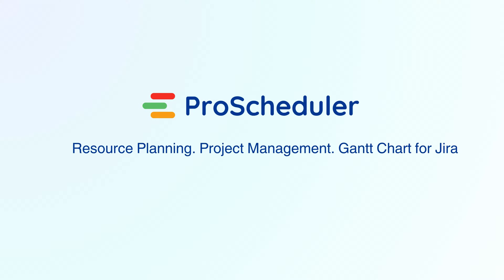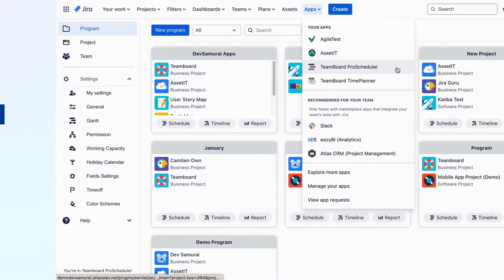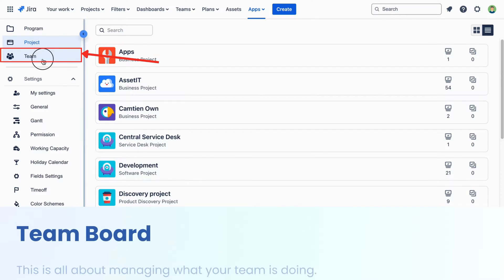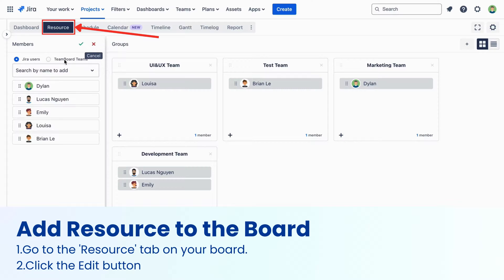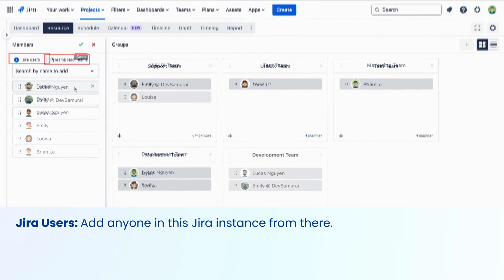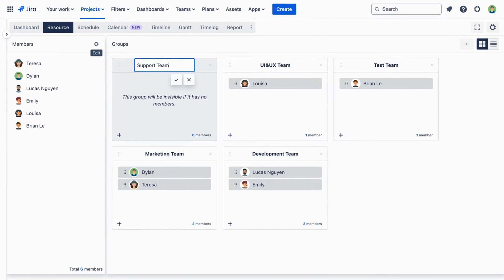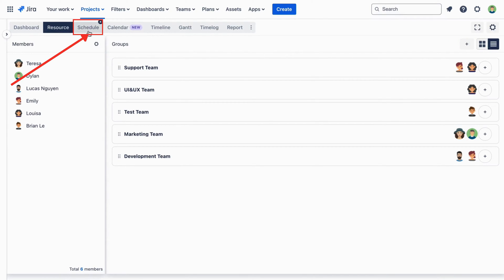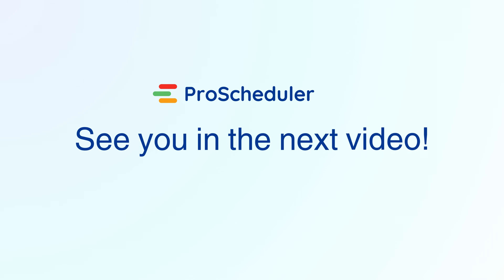How to Add Resources to the Board | TeamBoard ProScheduler Tutorial 01 | Jira | Atlassian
Welcome to our comprehensive tutorial on how to efficiently add resources to your board using TeamBoard ProScheduler. This step-by-step guide is designed to simplify your scheduling and resource management, making your projects more organized and your team more productive.

Happy scheduling!